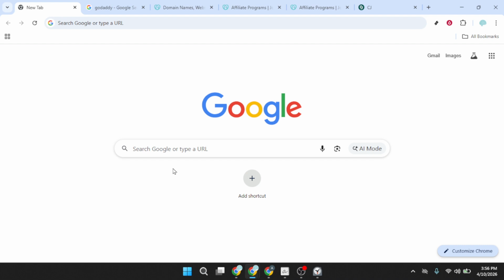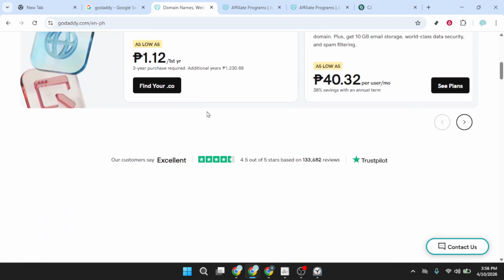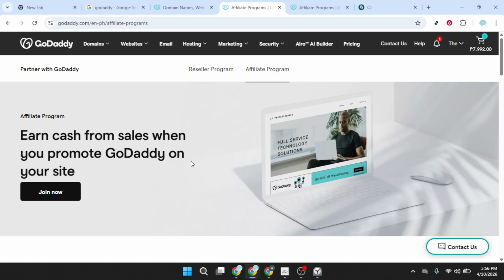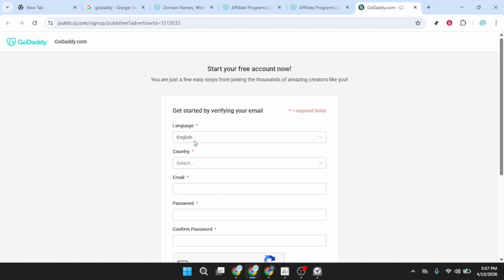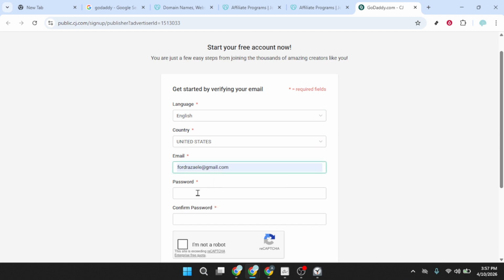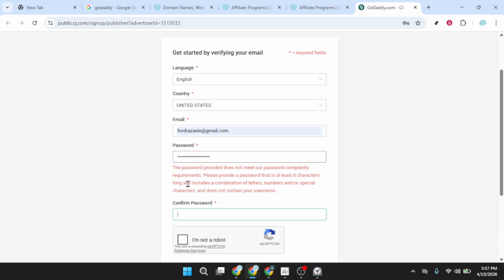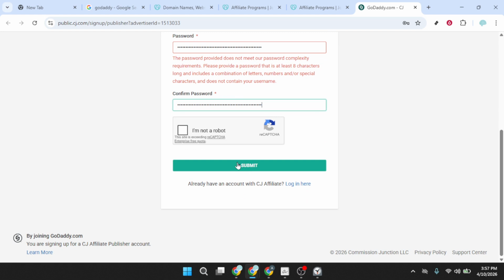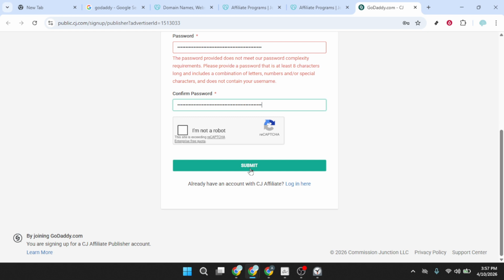How to Become GoDaddy Affiliate Partner (Updated 2026)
In this video, we discuss how to become a GoDaddy affiliate partner to start earning lucrative hosting commissions from your audience. Leveraging the GoDaddy partner program is an incredible online revenue tech strategy. Dive into this GoDaddy tutorial for referral link setup hacks.

00:00 Intro
00:14 Searching for GoDaddy
00:18 Accessing the Official Website
00:23 Signing In or Creating an Account
00:37 Navigating to Partner Programs
00:45 Selecting the Affiliates Option
00:52 Joining the Affiliate Program
01:04 Applying through CJ Affiliate
01:09 Starting the Account Setup
01:16 Choosing Your Language
01:22 Selecting Your Country
01:32 Entering Your Email Address
01:41 Setting Up Your Password
01:50 Completing the Verification
01:59 Submitting Your Application
02:05 Post-Submission Steps
02:18 Benefits of Approval
02:31 Final Tips and Outro